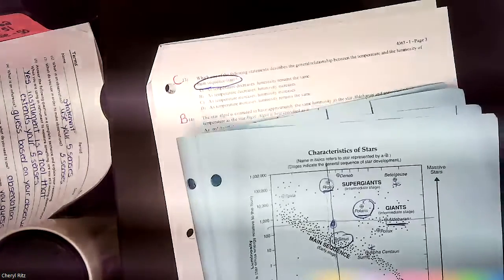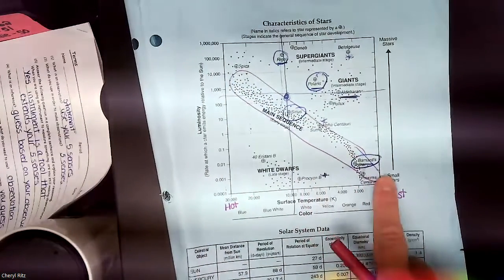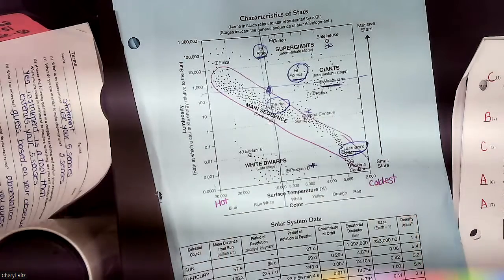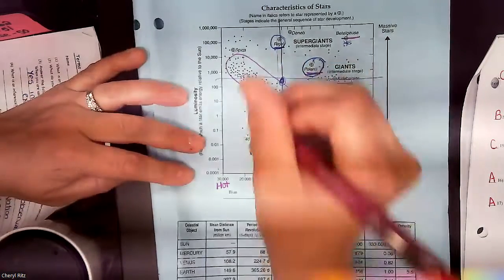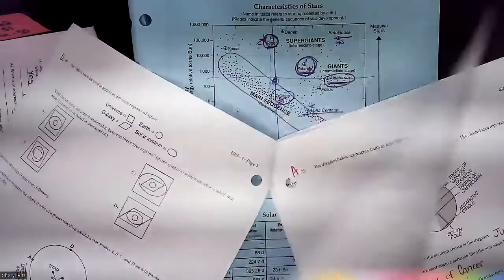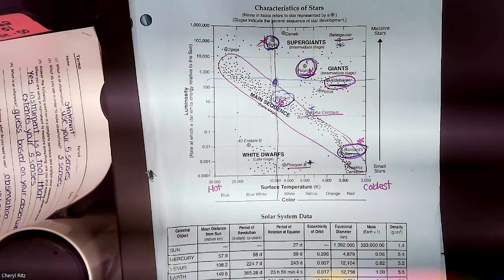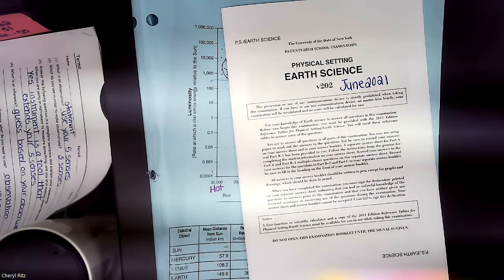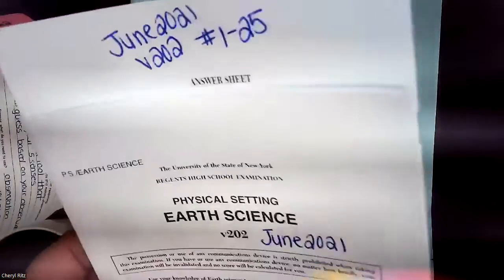Tuesday May 31st